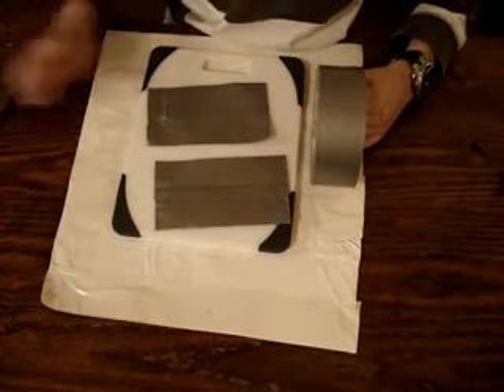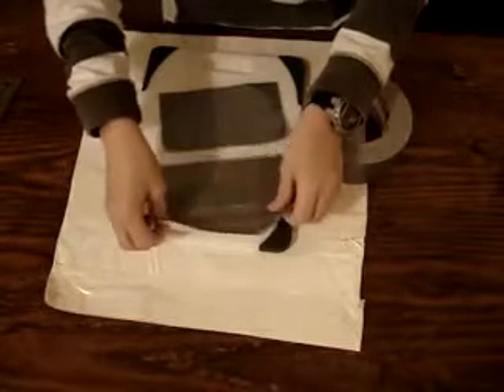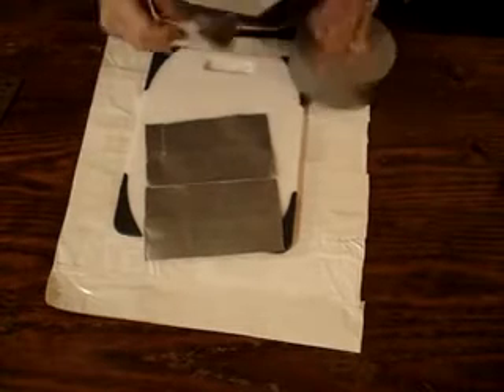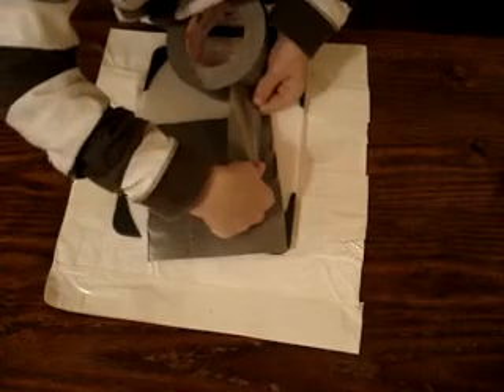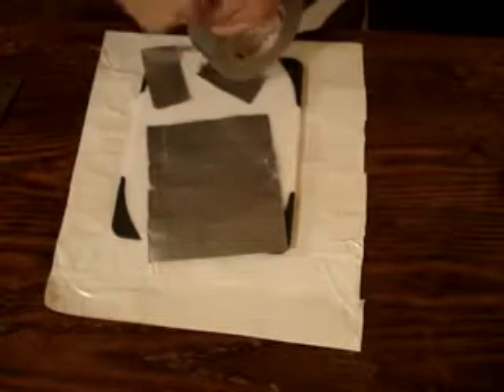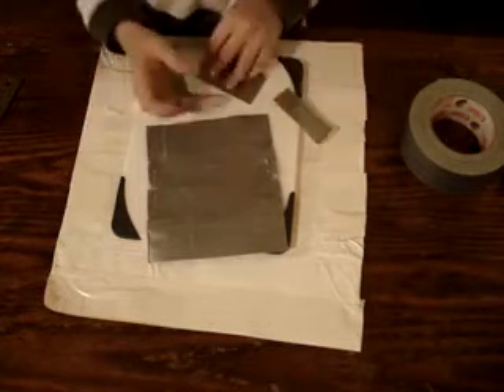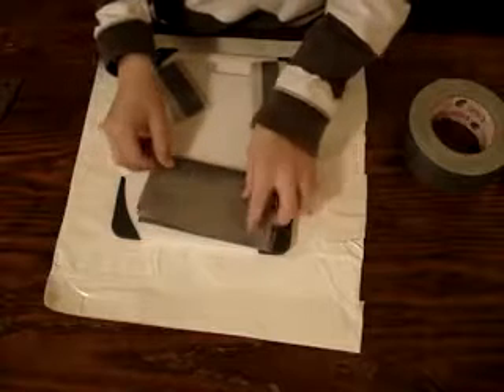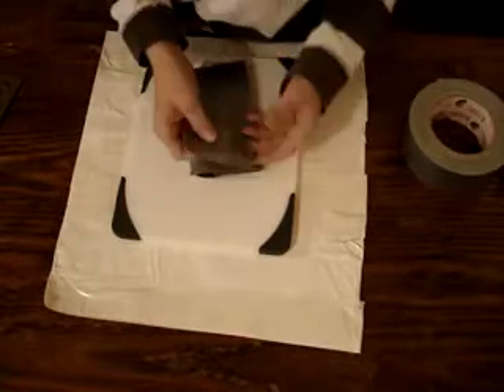duct tape wallet step 2